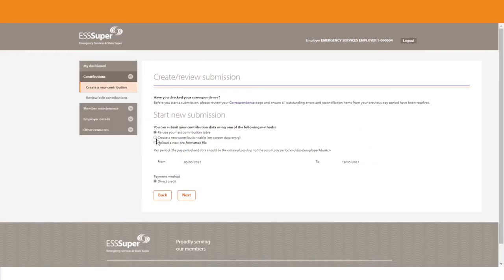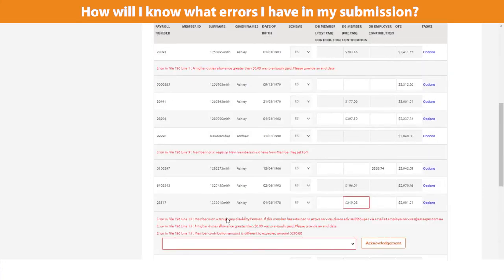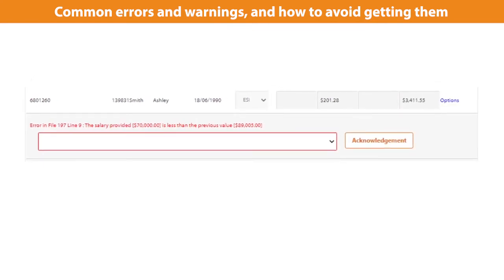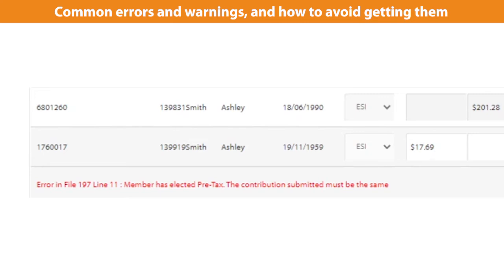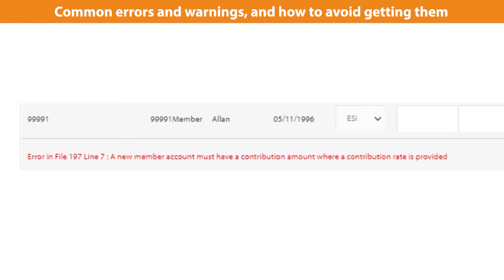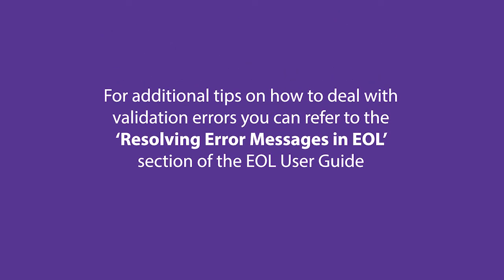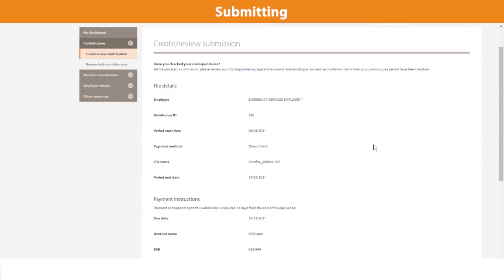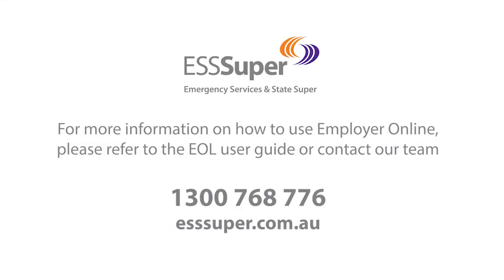EOL tutorial - Contributions (Part 2)